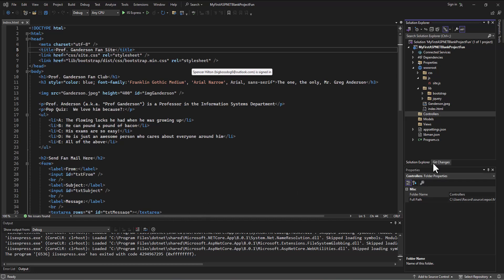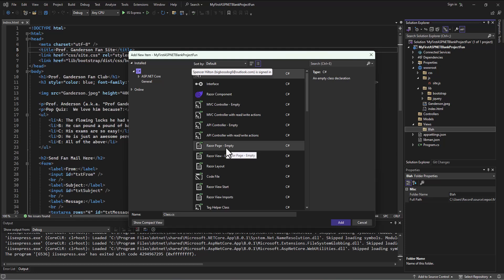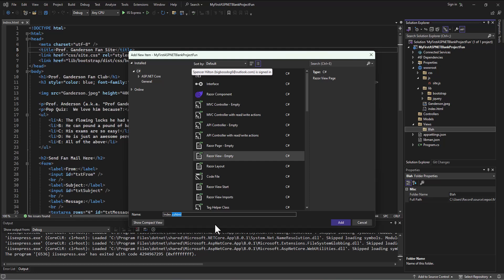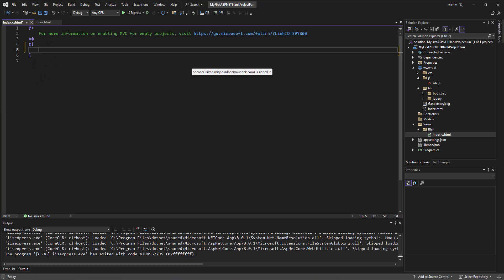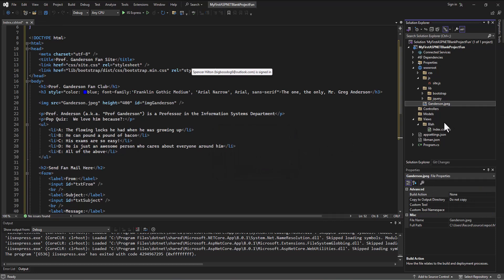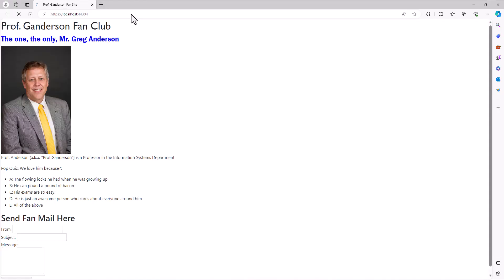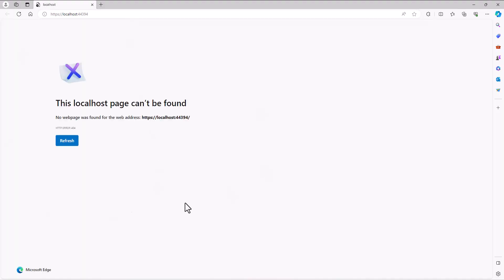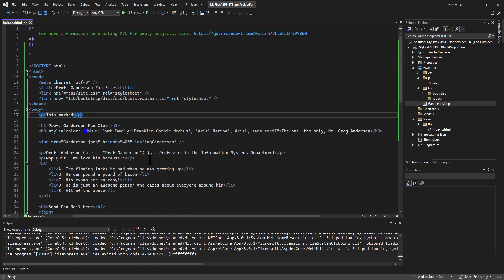Converting To MVC - 02 - Views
These videos go over converting a standard HTML website into a ASP.NET Core MVC App.  This videos talks about the "V" of "MVC": Views